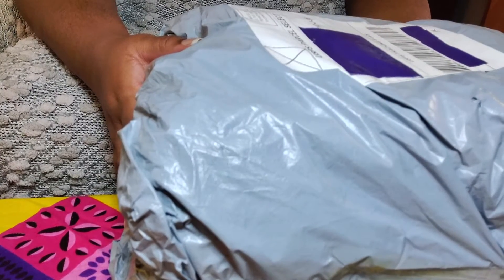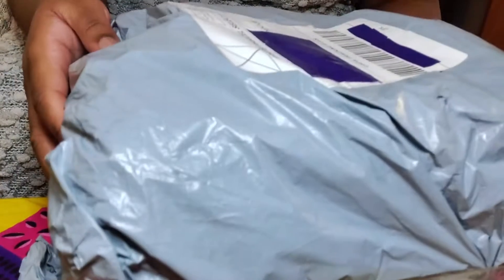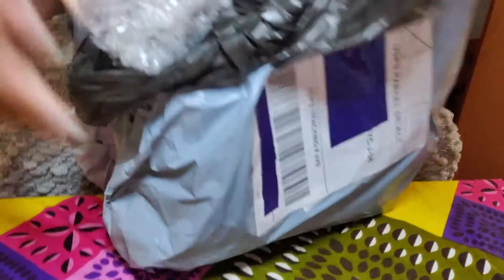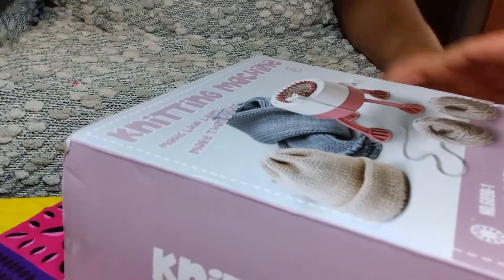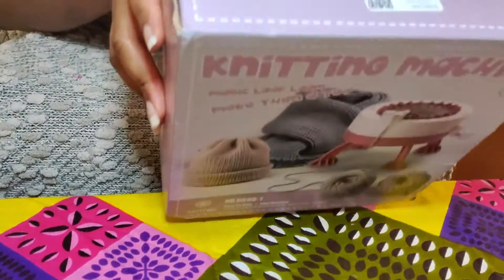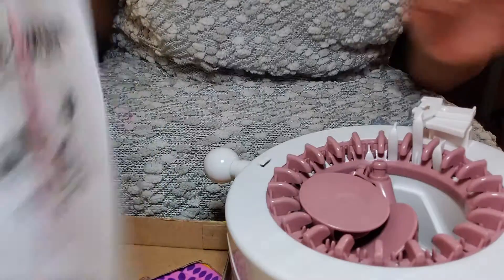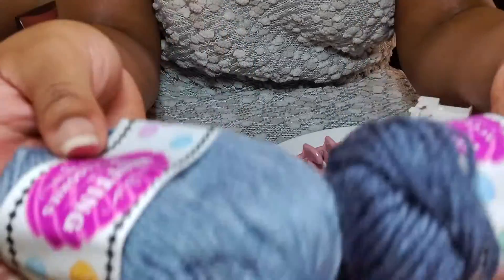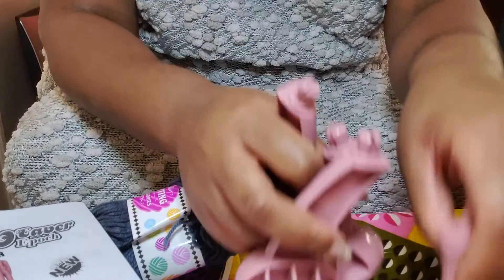Unboxing a Knitting Machine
I am teaching myself how to knit using YouTube videos. I have not mastered it yet, but I'm trying. A couple of months ago I bought a knitting machine just to try it. This is just a video of me finally opening the box.